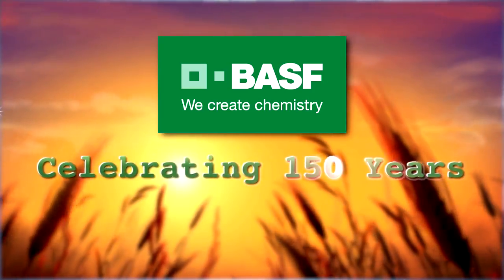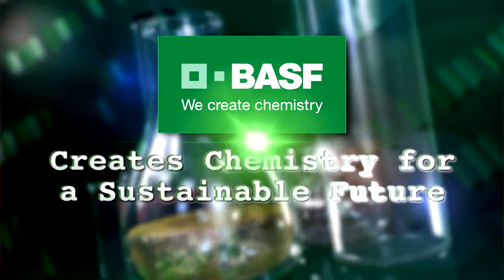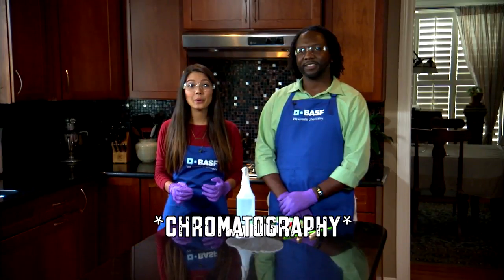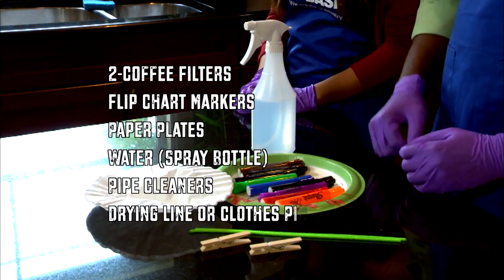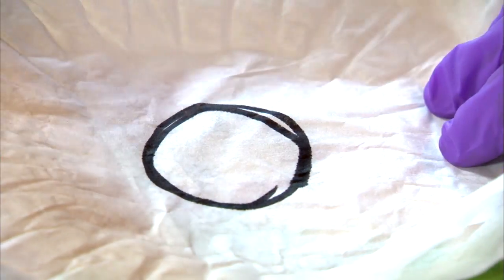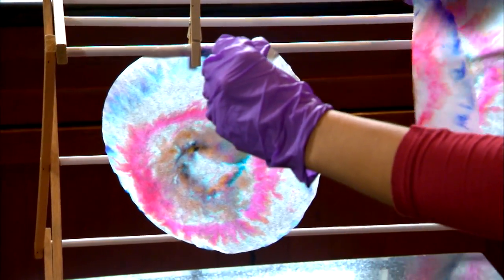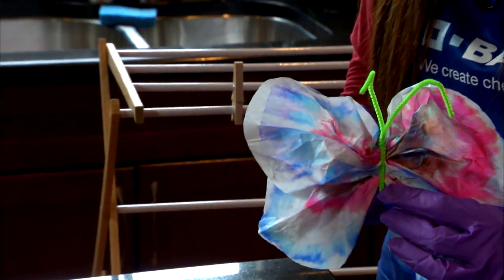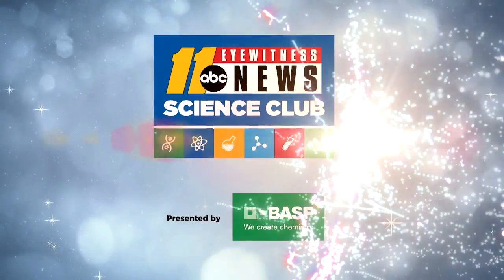How to Create a Chromatography Butterfly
Chromatography is the process of separating mixtures of different chemicals so that the individual components can be analyzed.